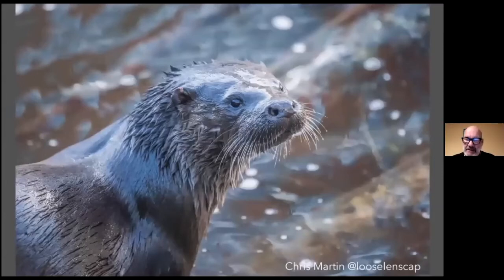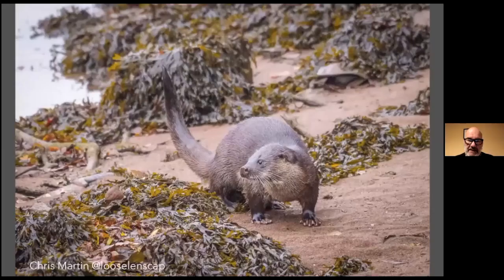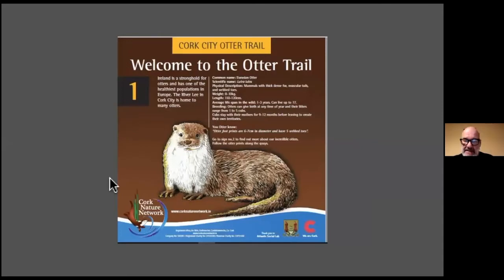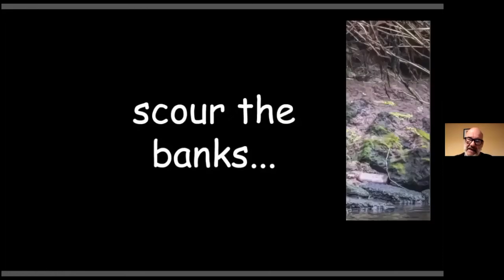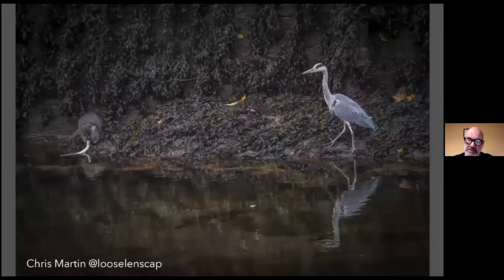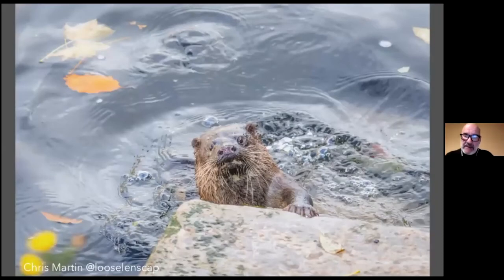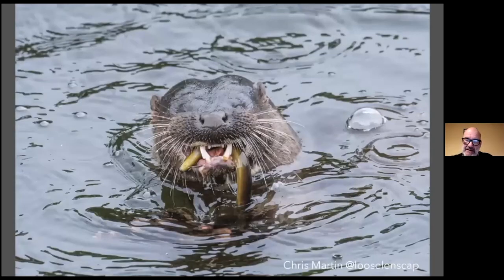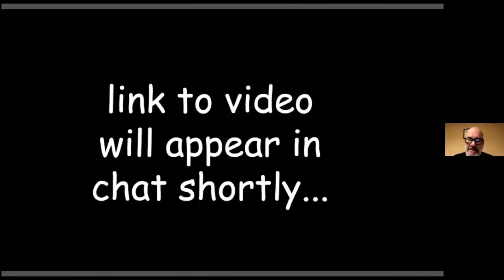Otter Spotting in Cork City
A short zoom talk by Chris from Save Our Bride Otters about how to go about spotting otters in the River Lee in Cork City. The talk was followed by the Otters In the Lee video also available to view on this channel.